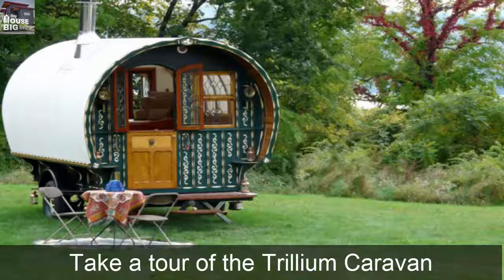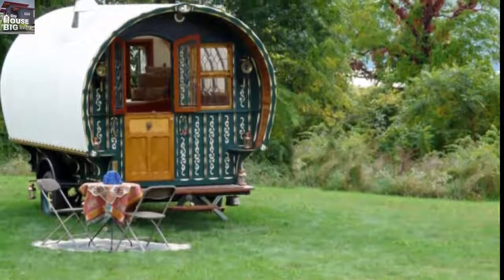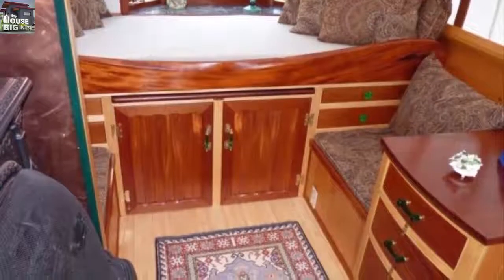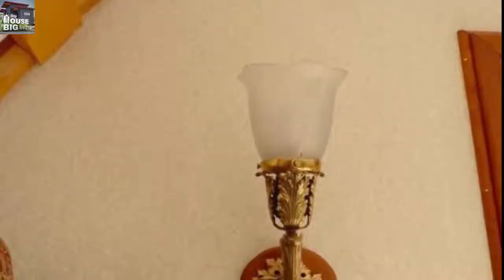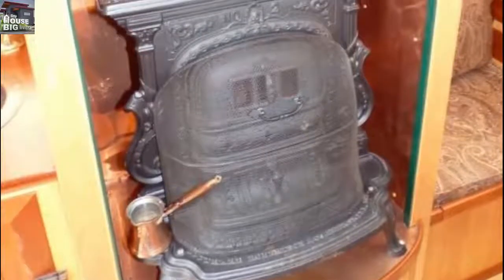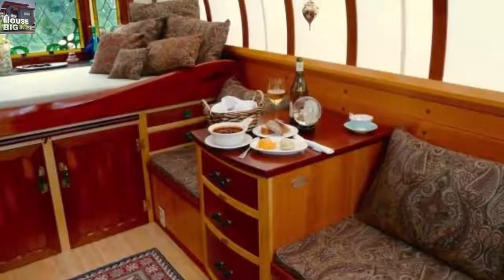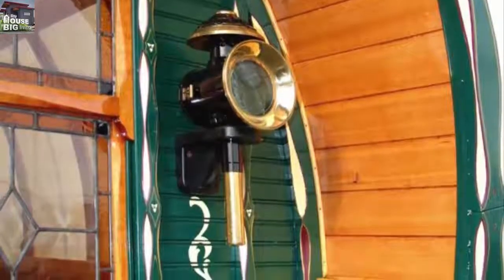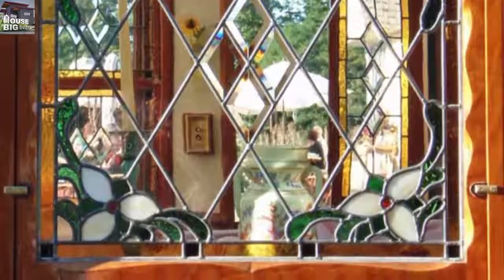Take a tour of the Trillium Caravan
For anyone who believes tiny homes are just a fantasy adventure,-- part romance, part whim, part flight of fancy, this gypsy caravan with its stunning woodwork, Victorian stenciling and stained glass windows will certainly not prove you wrong.
In fact, back in the day, when caravan travel was in style, you would have been hard pressed to find one as beautiful as this. This one is so impressive it challenges the mere concept of adjectives.

It was built by woodworker, teacher, author and artist Jim Tolpin, who teaches at the Port Townsend School of Woodworking. He calls this labor of love the Trillium Caravan.
Humbly, let's put words aside and bow to the eloquence of photographs. The front door is not only a Dutch door, but a split Dutch door in which the two windows of the upper half opens in two directions. Here's a view of the bed crowded with pillows. The stunning bay window includes stained glass and diamond-shaped framing. We'll get a closer look in a moment.A look at the flooring and the small Persian rug. What you can just barely see is the front edge of a table that slides under the bed. It's that darker line above the cabinet and it's the perfect height for anyone occupying the bench chairs on the left or right.Few homes have bay windows as beautiful as this. Noting no detail was too small to be unnoticed, even the wall switch in view on the left fits the 19th century styling of the rest of the Trillium Caravan.Now, that's a great wall sconce with an etched flower-shaped shade, as well.The sink.The stove.The table.And what you might encounter if you arrived in time for tea.The exterior sconce is well chosen -- styled like a lantern on a railroad car.Here are some details of the porch roof. The painted design is eye-catching, but the planks making up the ceiling to this roof are stunning, too.The back window from the outside. Every detail is stunning in this aptly named Trillium Caravan.